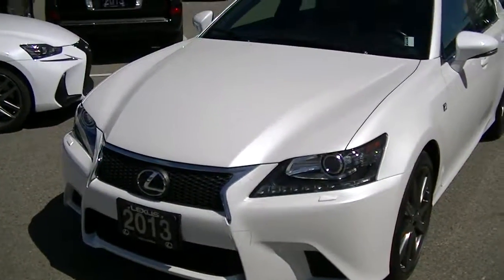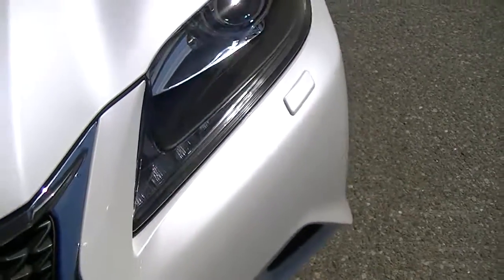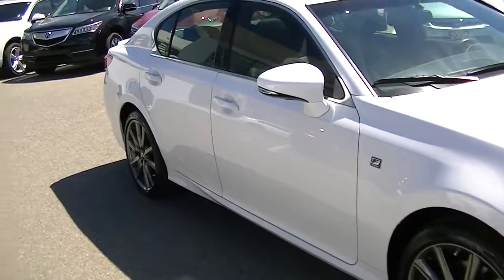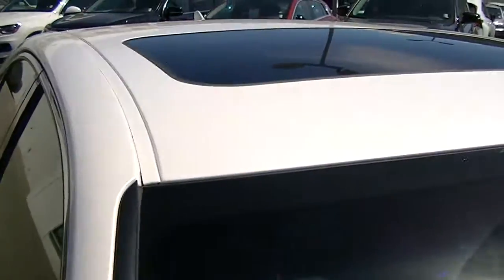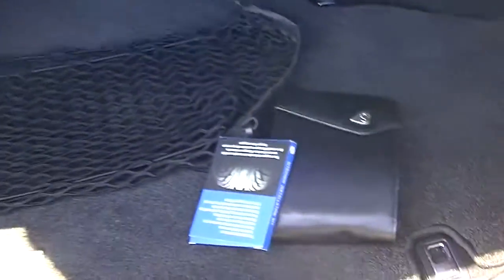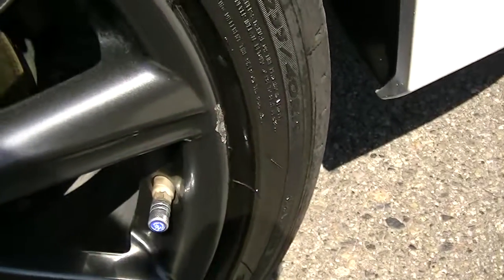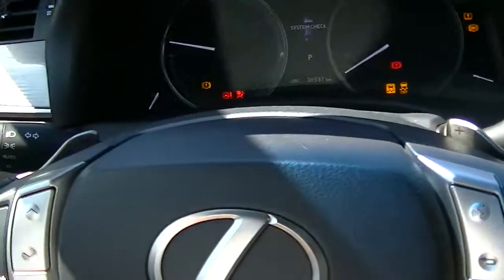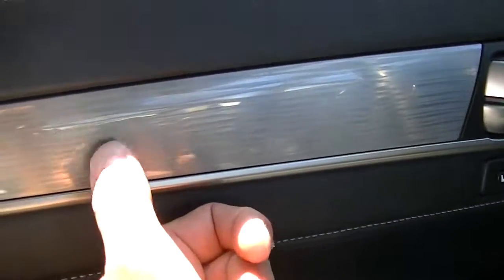2013 GS 350 001